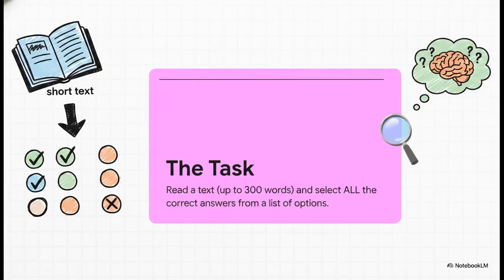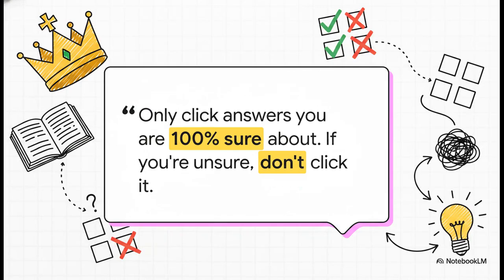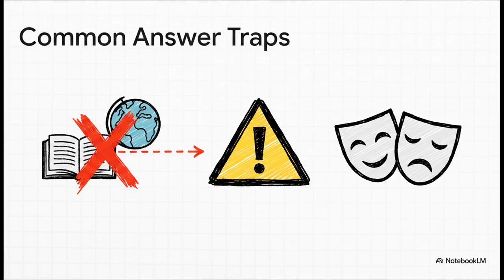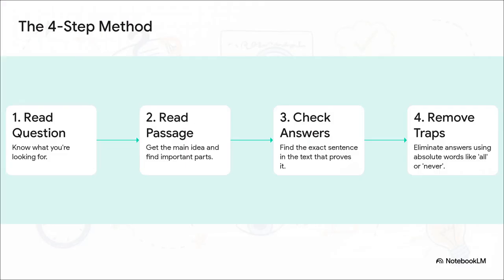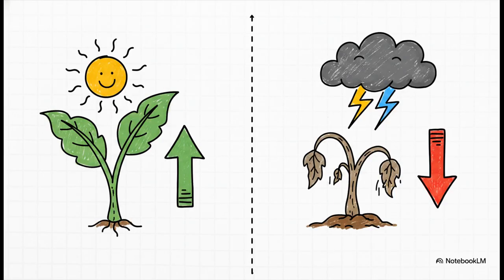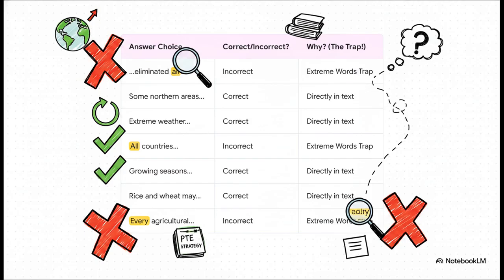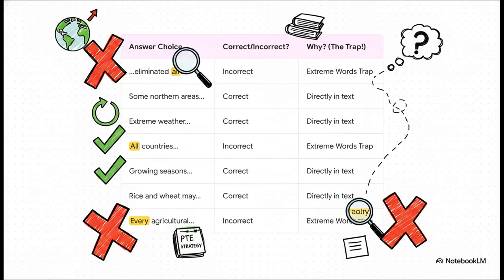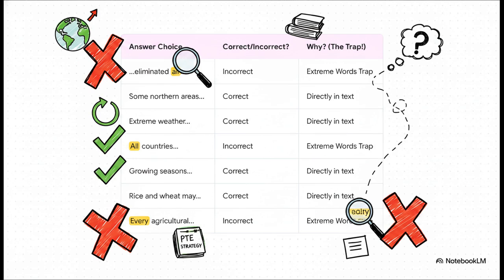PTE Reading Multiple Choice Multiple Answer Tips and Tricks | PTE Reading MCQ Multiple Answer 2026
Struggling with PTE Reading Multiple Choice Multiple Answer (MCQ MA)? In this video, you will learn powerful PTE Reading Multiple Choice Multiple Answer tips and tricks, along with smart strategies to help you avoid negative marking and score higher in the exam.

The PTE Reading MCQ Multiple Answer task is one of the most challenging parts of the PTE Academic Reading section because it involves negative marking. Many students lose marks by selecting incorrect options. With the right PTE Reading strategies, you can improve your accuracy and confidence.
This PTE Reading MCQ Multiple Answer 2026 Guide will help you understand how to approach questions step-by-step and choose the correct answers.

📚 In this video you will learn:
• What is PTE Reading Multiple Choice Multiple Answer
• How the PTE Reading MCQ Multiple Answer task works
• Best PTE Reading MCQ Multiple Answer tips
• How to avoid negative marking in MCQ MA
• Smart strategies for PTE Reading practice
• How to solve PTE MCQ Multiple Answers questions easily
• Proven PTE Reading tips to improve your score

By following these strategies and practicing regularly, you can improve your PTE Reading performance and achieve a higher score in PTE Academic.
At OnePTE, we help students prepare smarter — not harder. With the right strategies, practice tools, and guidance, scoring high becomes much easier.

📌 If you found this video helpful, please Like 👍 and Share 🔄 it with other PTE aspirants.

💬 Have any questions about PTE Reading MCQ Multiple Answer?